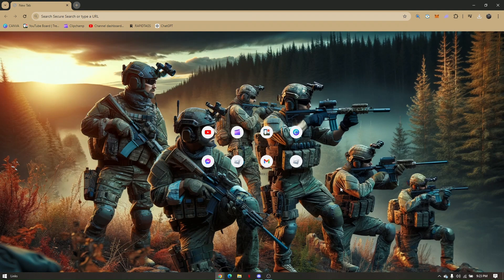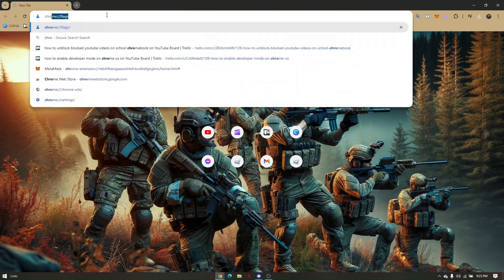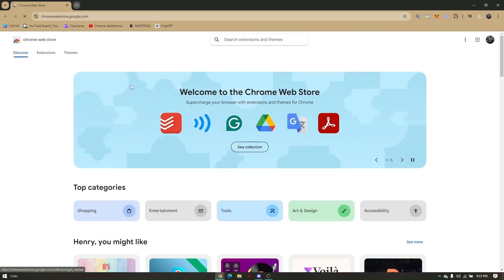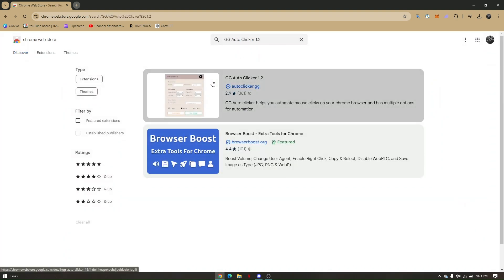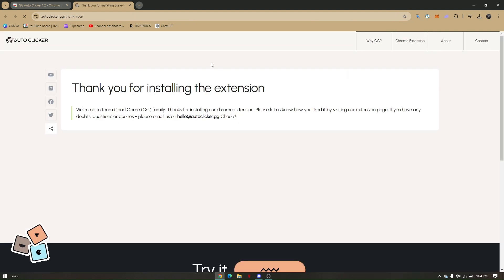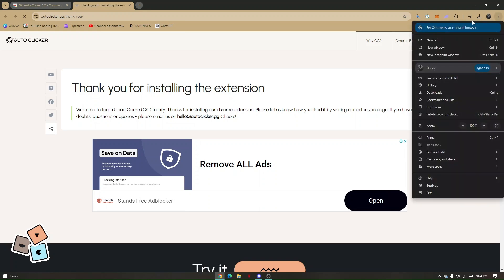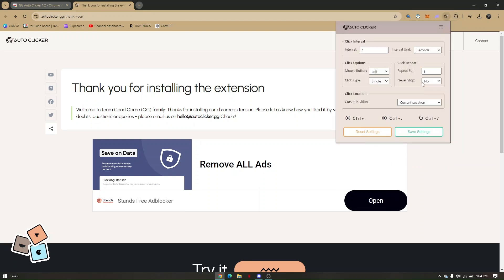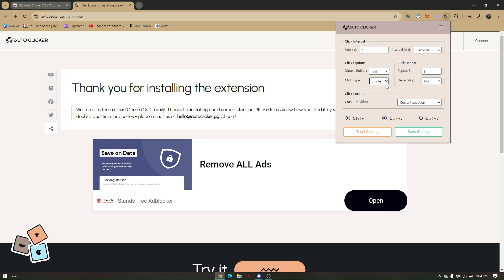HOW TO GET AUTO CLICKER ON CHROMEBOOK 2026! (FULL GUIDE)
In this guide, I am going to show you how to get an auto clicker on your Chromebook in 2026. If you're looking to automate repetitive clicking tasks for games or productivity, I’ll walk you through the process of finding and installing a reliable auto clicker.

0:00 INTRO
0:05 GET AUTO CLICKER CHROMEBOOK